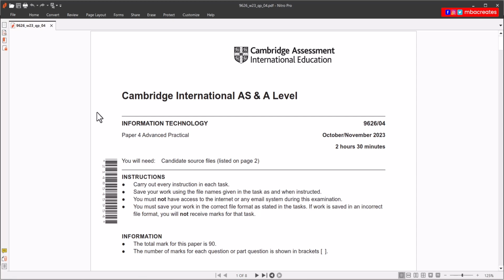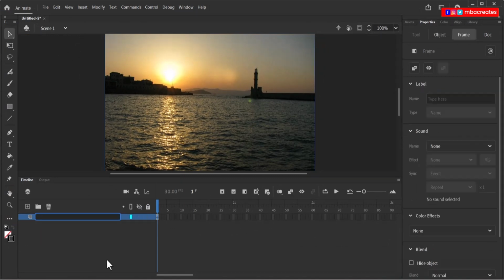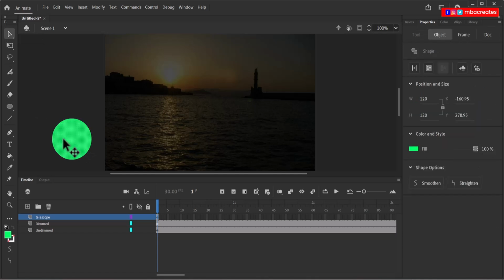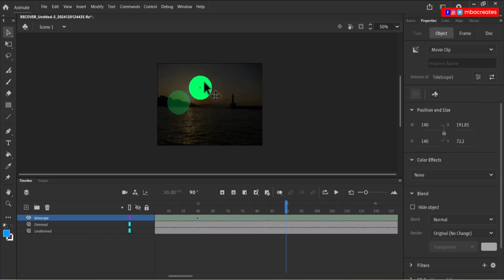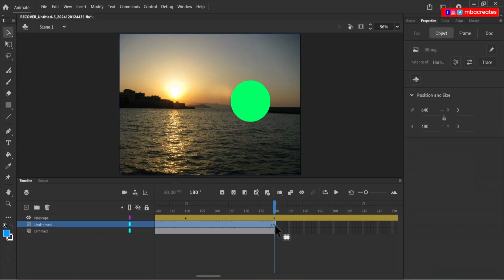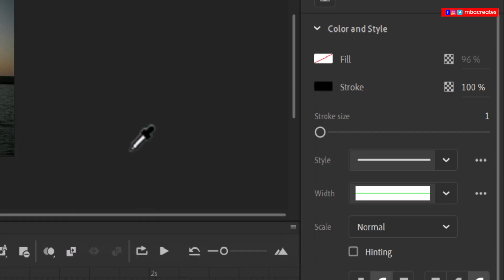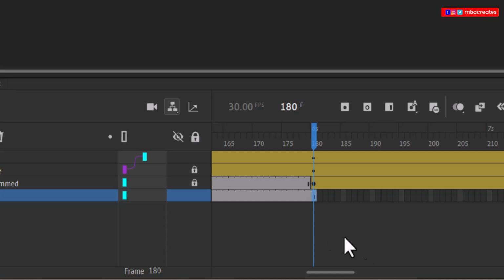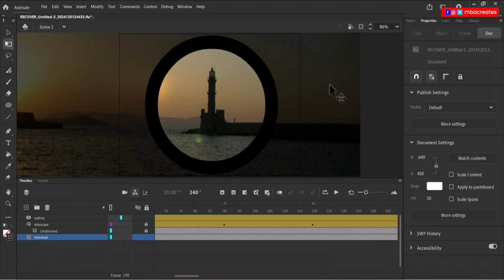9626 Paper 4 - A Level IT Oct/Nov 2023 Animation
This is a short tutorial on how to solve the Animation part of the Cambridge A-level October/November 2023, Paper 4 . I will be using adobeanimate during the tutorial. You can leave all suggestions and questions in the comments section and I will do my best to respond to them.

Chapters
0:00 Intro
1:30 Importing Harbour Image
2:40 Creating dimmed harbour image
4:10 Creating your telescope shape
6:10 Postioning the telescpoe
9:10 Extending and resizing the undimmed image layer
11:30 Creating the telescope outline
12:45 Parenting the outline to the telescope shape
14:10 Applying the Mask
14:15 Extending and resizing the dimmed image layer
16:25 Exporting your project as animated gif
16:50 outro